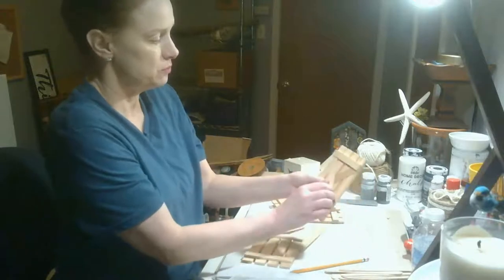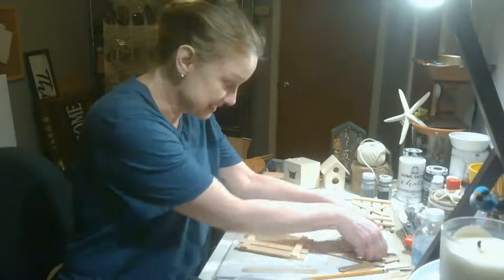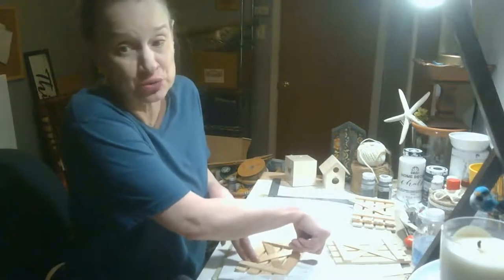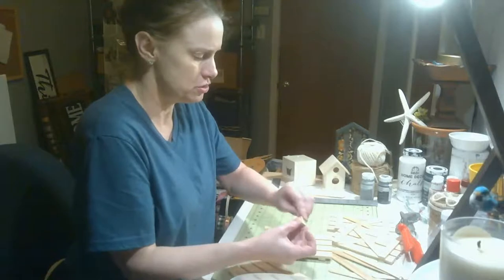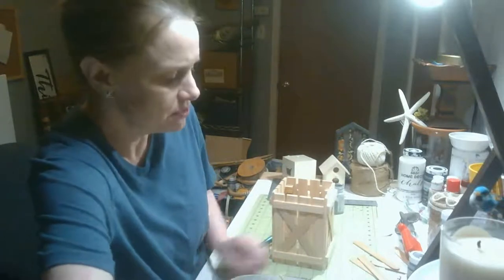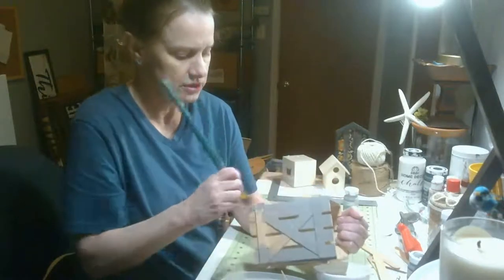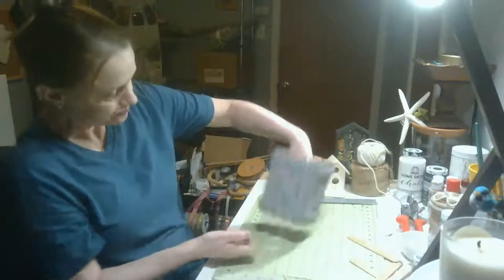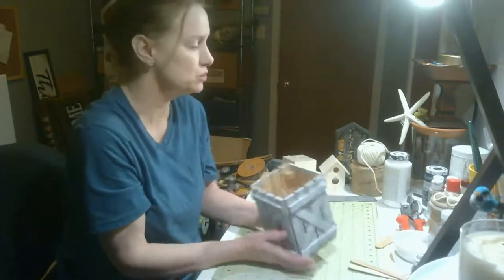DIY Farmhouse Lantern and Chat with the Crafty Magnolia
DIY Farmhouse Lantern and Chat with the Crafty Magnolia I haven't been able to do any videos lately because my phone died! It is what I use to film my diys. I had to send it off to Dallas to be fixed. So. here I am LIVE. I've been sick with bronchitis and/or pneumonia. Time will tell in a few days whether the steroids the doc gave me work. LOL

Today, we are making a rustic farmhouse lantern!

Supplies needed:

(4) Dollar Tree wooden pallets
(8) Large wooden popsicle sticks
(8) Dollar Tree wooden cubes
Hot glue, Waverly chalk paint (or any matte acrylic paint)

I want to thank Theresa B, Designer's Loft, and Nati Pena for joining me LIVE tonight!  Please check out their channels for some beautiful DIYs too!!